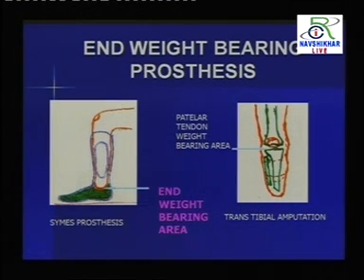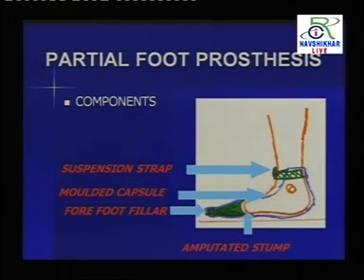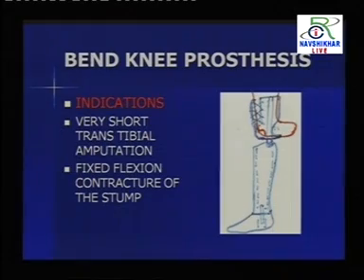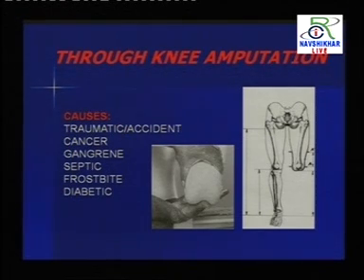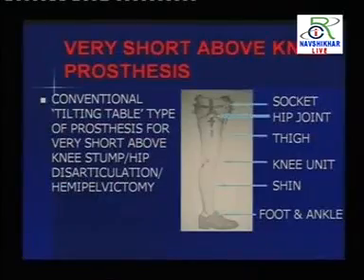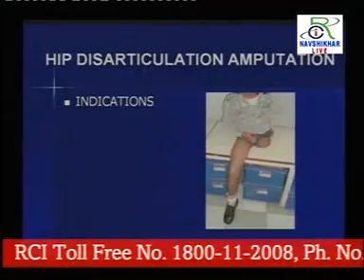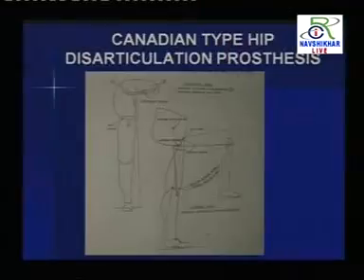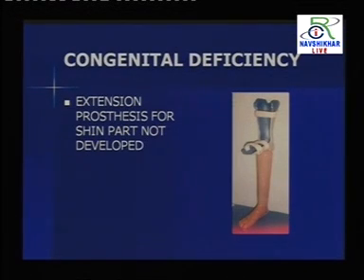RCI-E-114 END WEIGHT BEARING PROSTHETICS